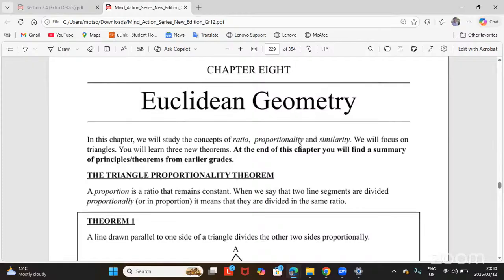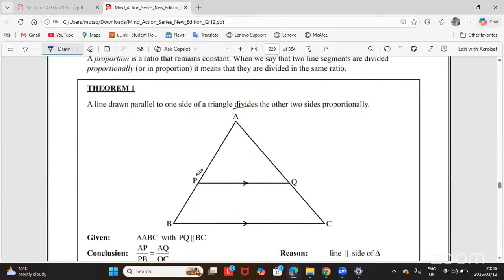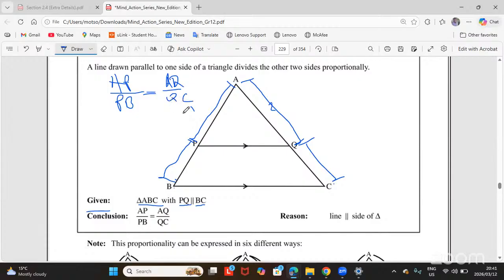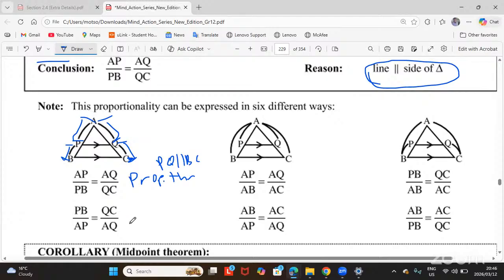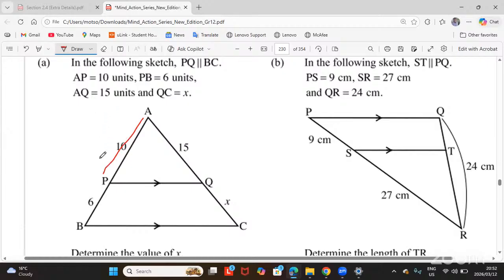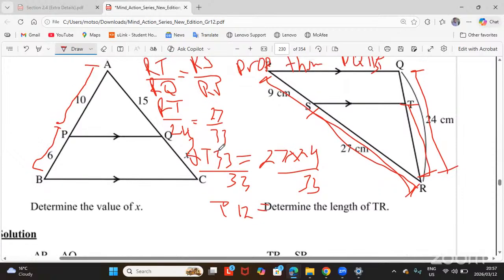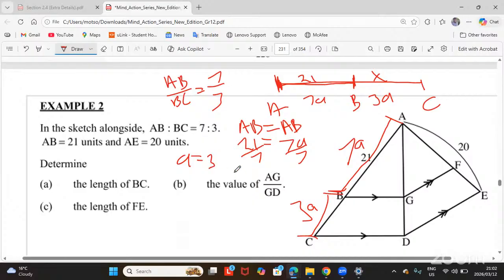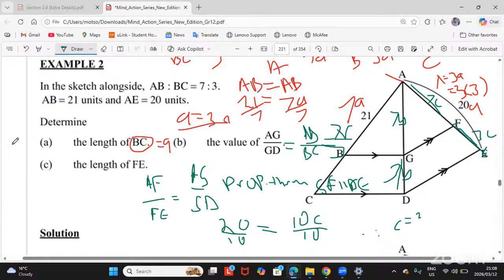The triangle proportionality theorem 1